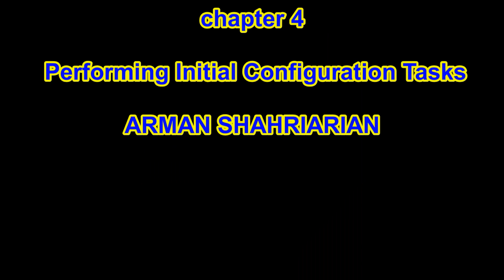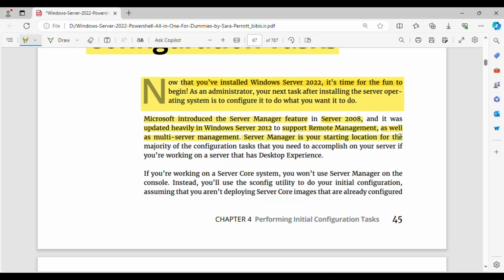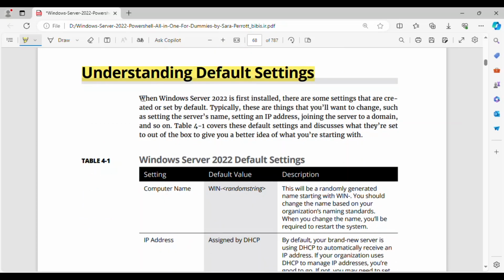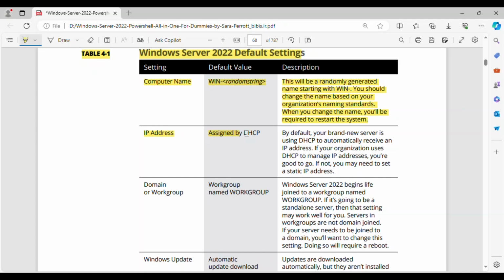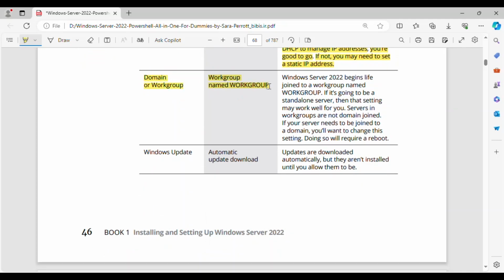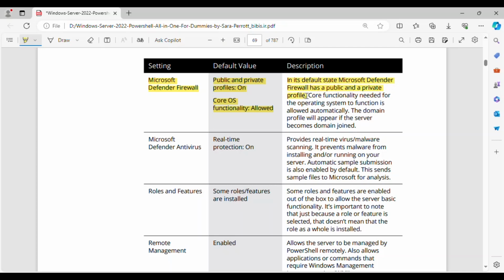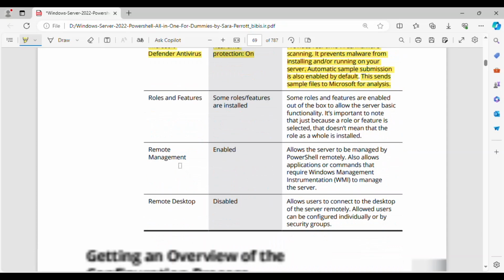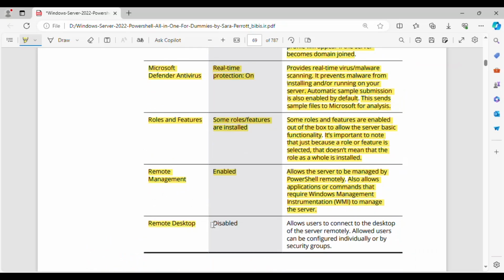chapter 4 Performing Initial Configuration Tasks